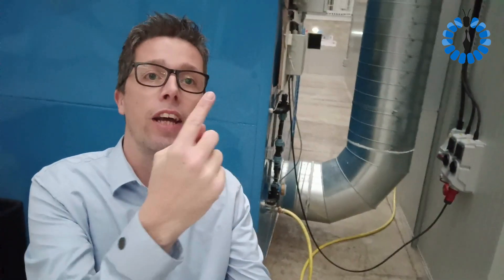How to Control Odour on a Black Soldier Fly Farm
We are Insect Engineers, and our mission is to make BSF farming commercially attractive. We do this by delivering turnkey systems, but also by sharing our knowledge through our Insect School.

Our approach to BSF farming is very practical. We have the know-how of the entire production process. This in combination with the unique ZOEM racks which lower your investment and improve your profit make us the place to go when it comes to getting started and expanding with BSF farming.

We also state, for farmers not professors. What we mean with this is that a black soldier fly farm from Insect Engineers should be able to be build worldwide. That also means that you need the right balance between automation, skilled labor, and unskilled labor. The Insect Engineers farm has the best possible combination of these 3 aspects.